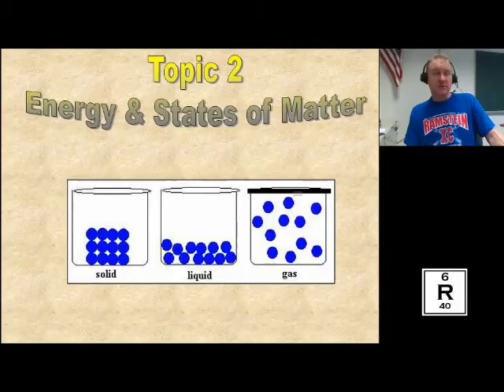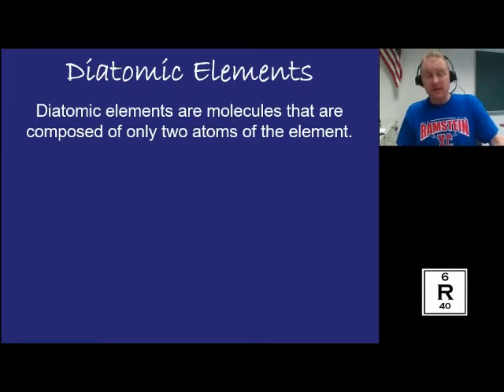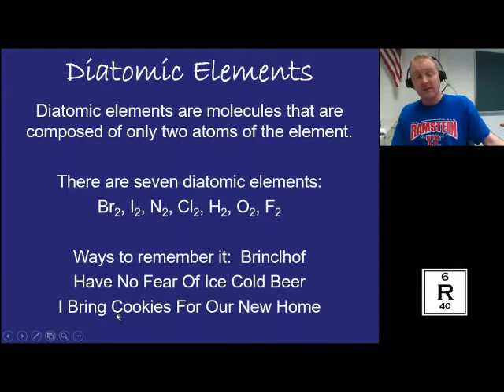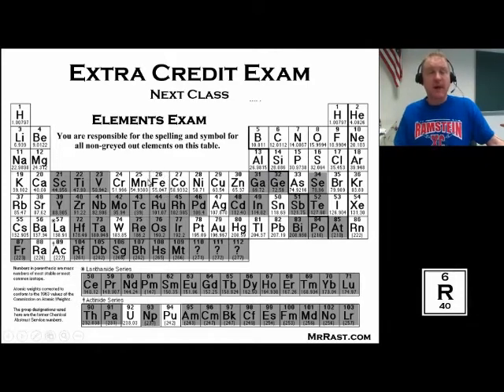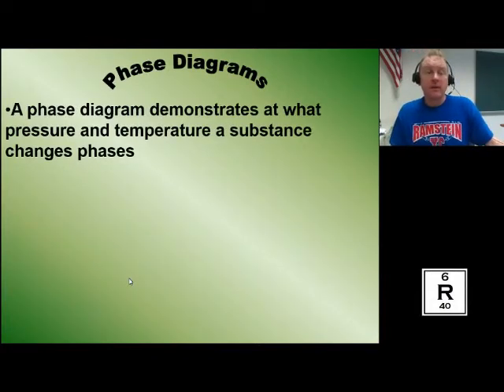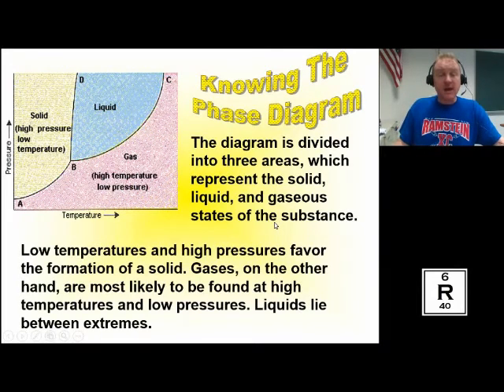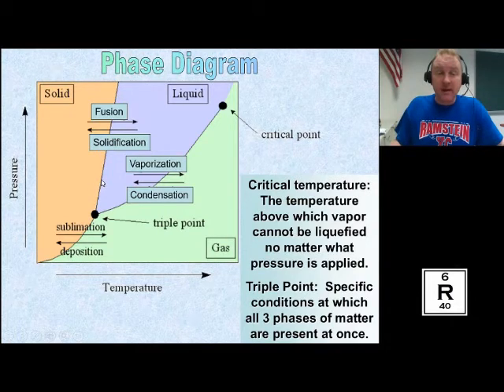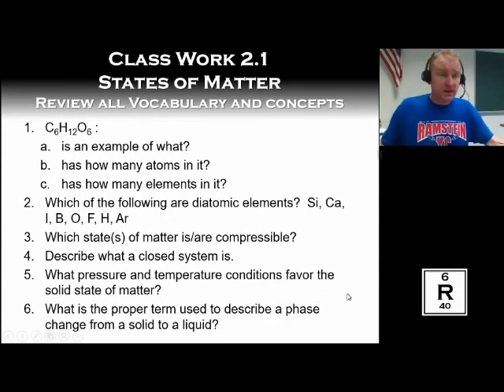2.1 Energy & Matter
Energy and States of Matter, lesson 1.  Introduction to what energy, temperature and matter are.